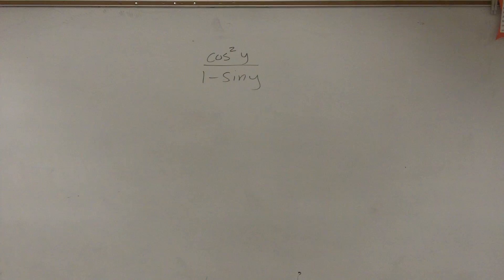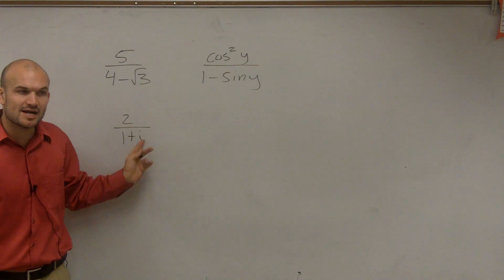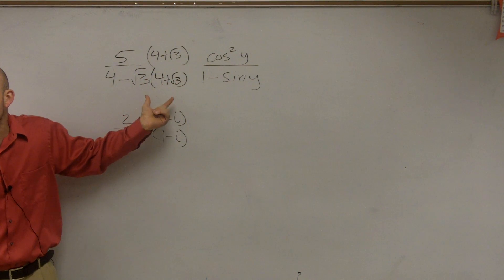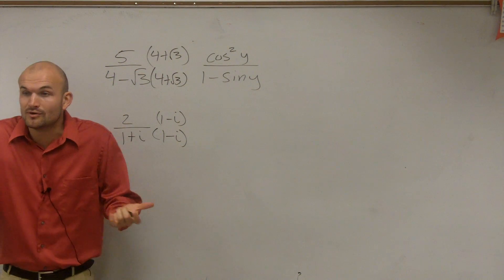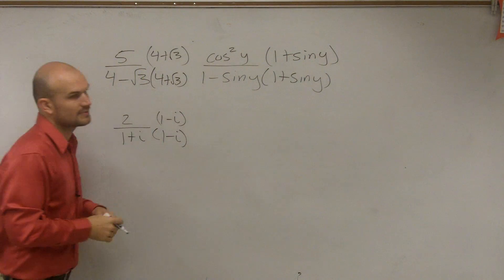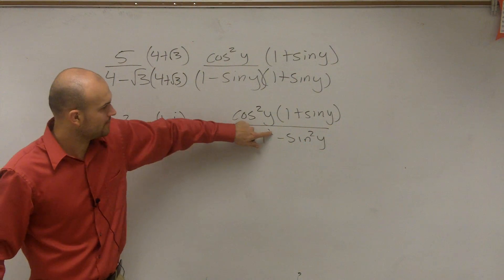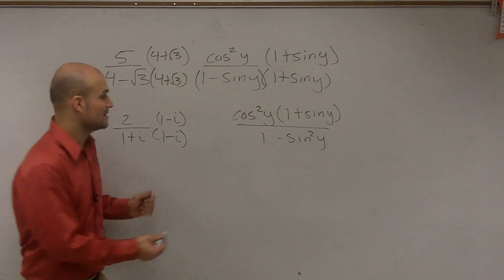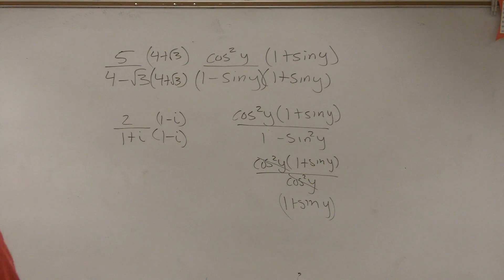Simplifying a rational trigonometric expression by using conjugate of the denominator